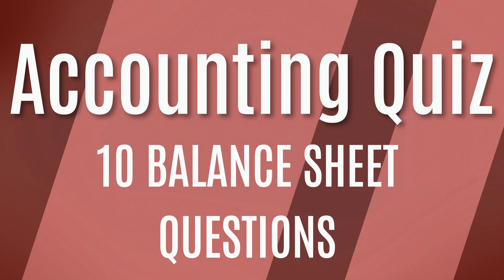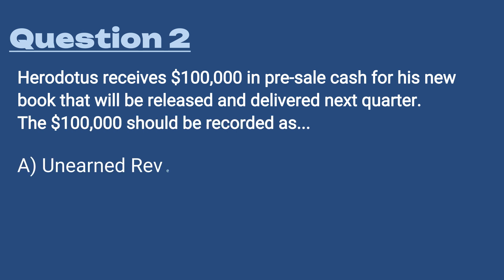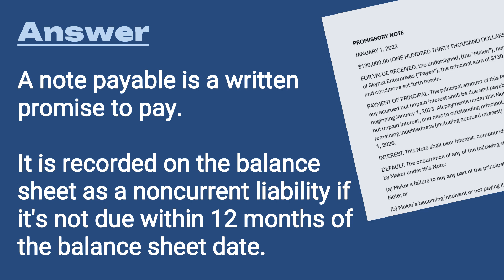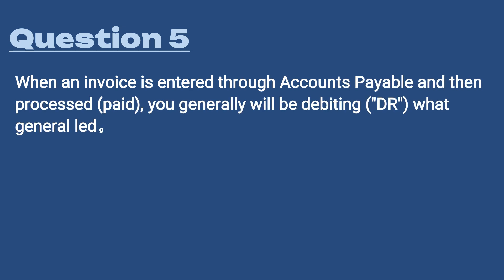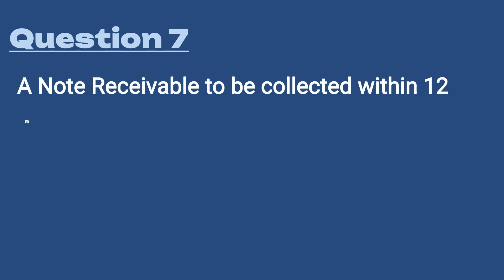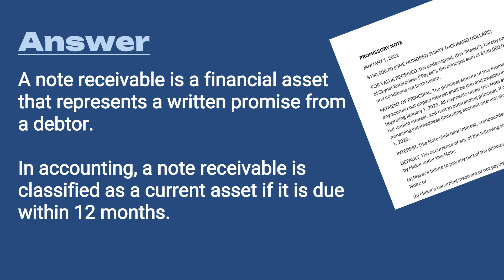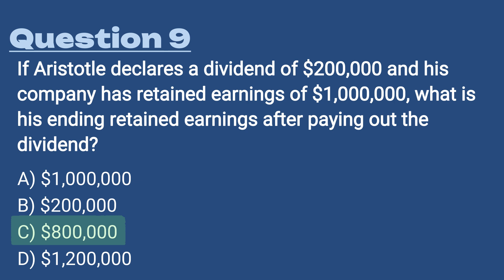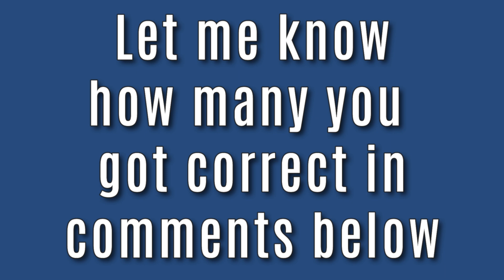Accounting Quiz on the Balance Sheet - 10 Questions and Answers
Accounting quiz questions on the balance sheet covering Assets, Liabilities and Equity. Watch this Video Next after taking the Accounting Quiz ➡️

Are you ready to challenge your balance sheet knowledge? In this intermediate-level accounting quiz, we'll test your understanding of assets, liabilities, and equity with 10 multiple-choice questions. Each question comes with four possible answers, and you’ll have 15 seconds to respond.

Topics Covered:
✅ Fair market value assets
✅ Unearned revenue vs. accounts receivable
✅ Current vs. non-current liabilities
✅ Capital expenditures & depreciation
✅ Stock issuance and additional paid-in capital

Supporting Information for quiz questions